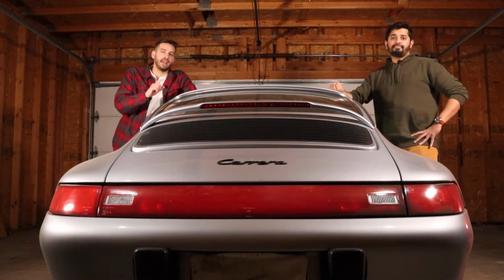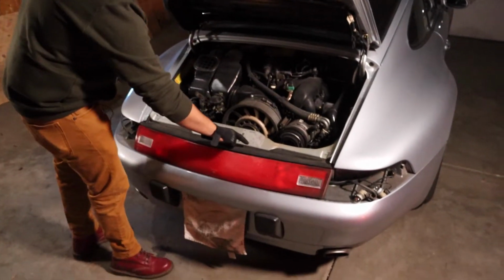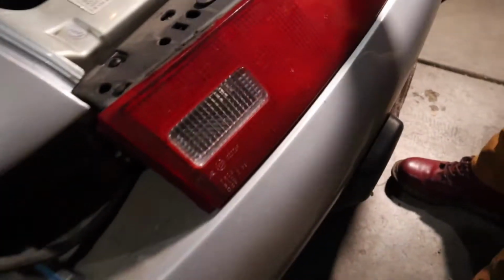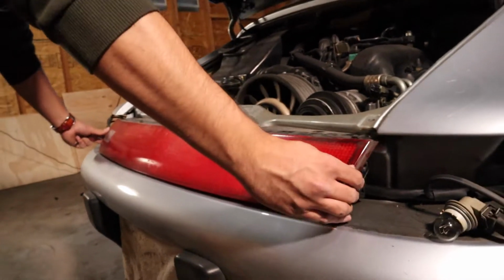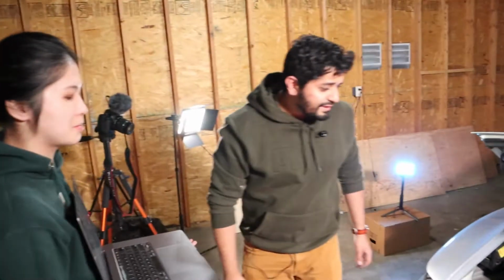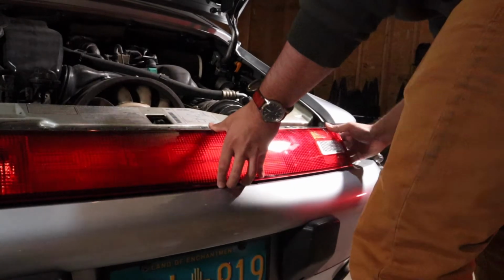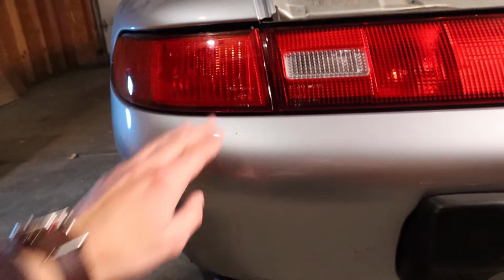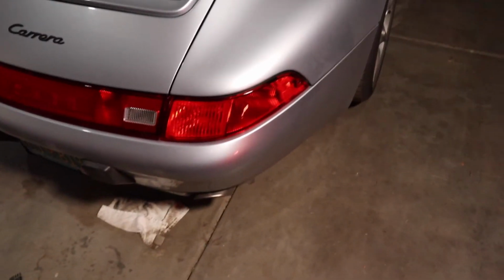993 Tail Light Replacement - It's All Grommets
On this episode of Amateur Hour, one idiot finds out what a grommet is while attempting to replace the tail light on a 1995 Porsche 911.